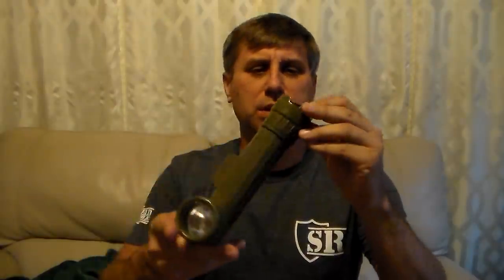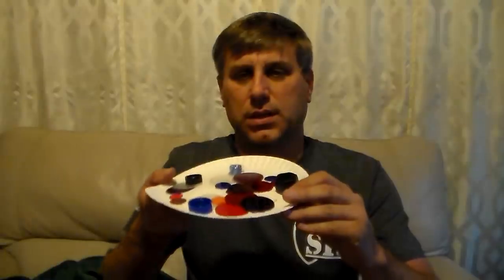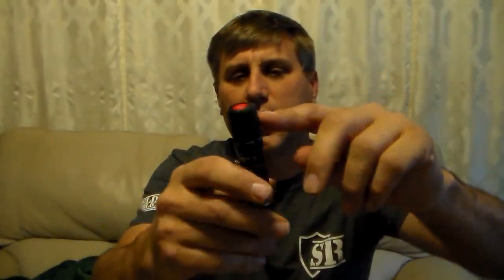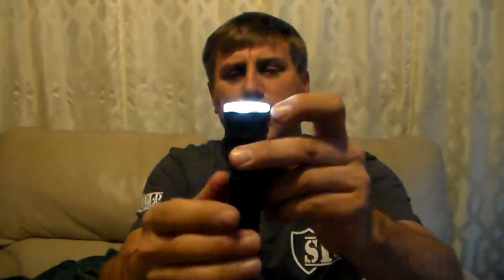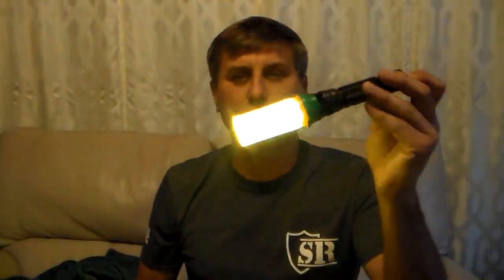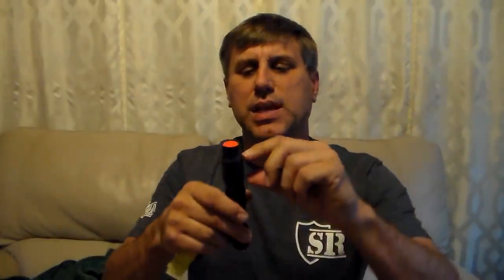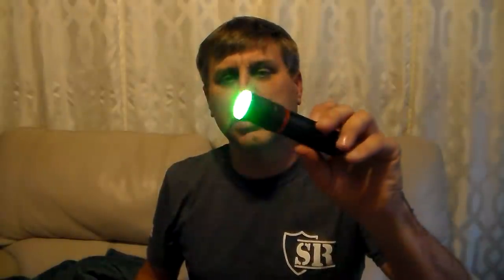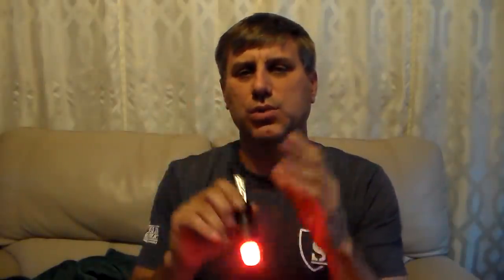Must have item to survive the chaos that is coming for you.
This tip can save your life and it cost almost nothing.